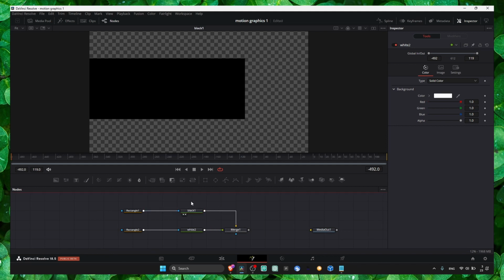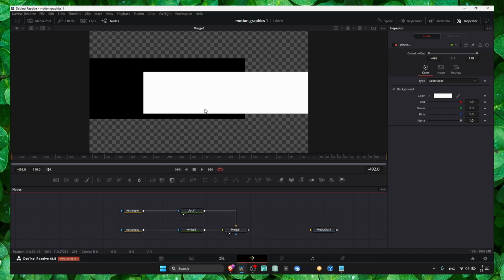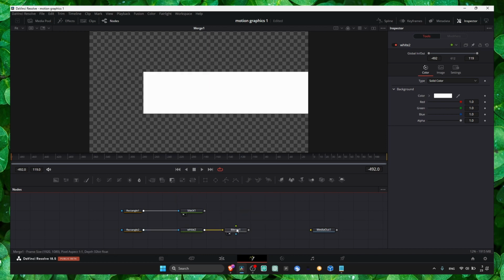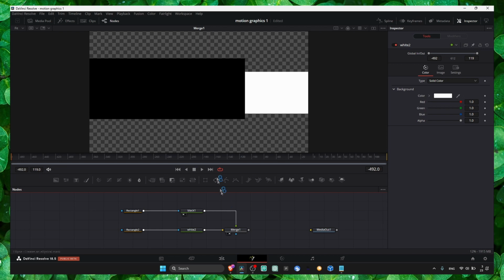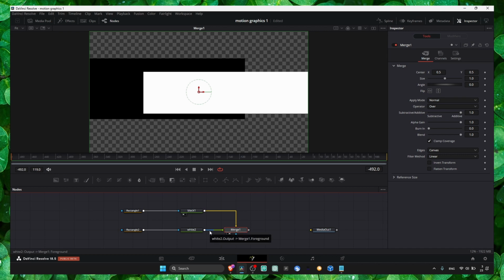What It Means Background And Foreground In Davinci Resolve 18/17/16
In this video I'm gonna show you step by step what you have to do background and foreground in davinci resolve 18   this is a step by step tutorial for  make sure you follow along with me so you don't miss any step